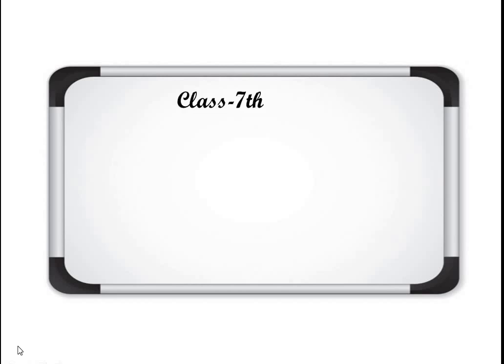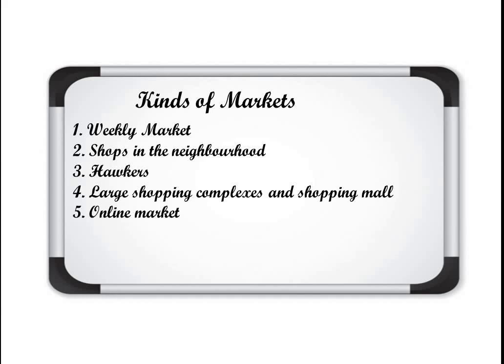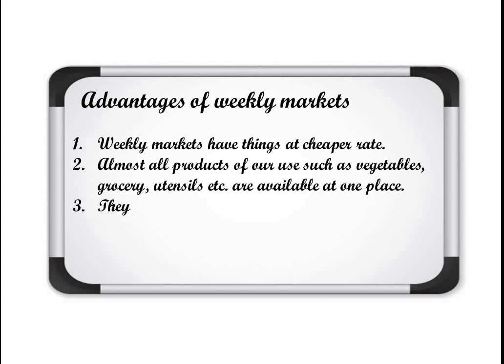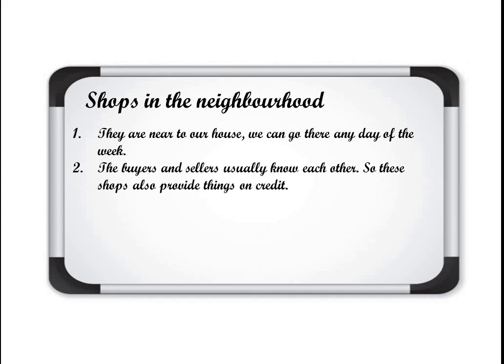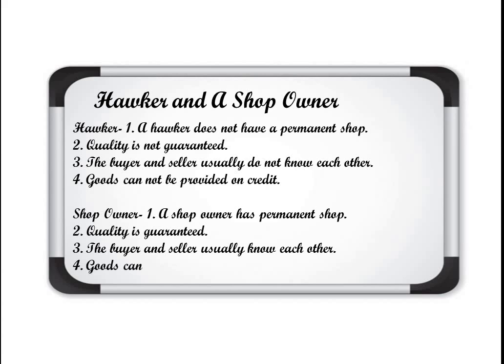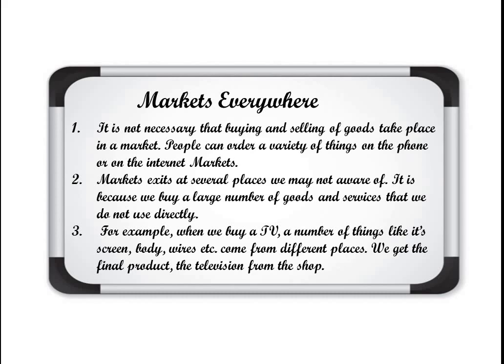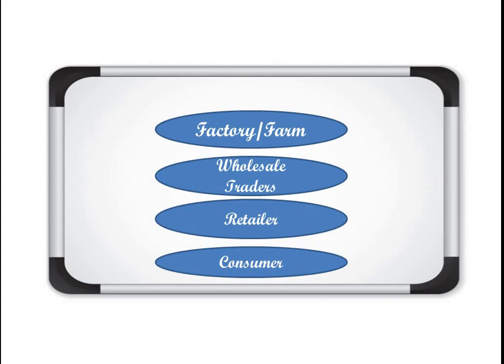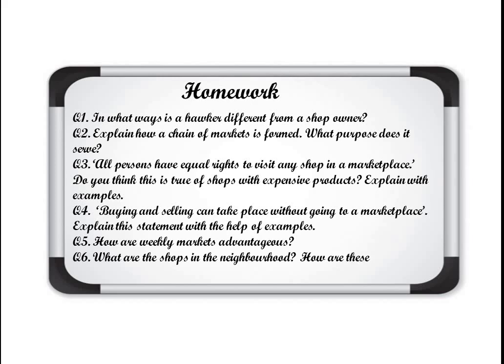Class 7th S Sc Chapter 8 Markets Around Us Civics Lecture 1